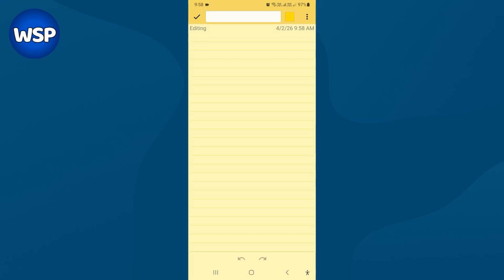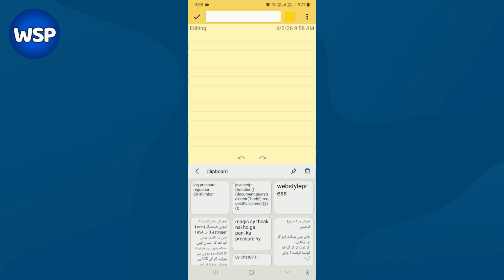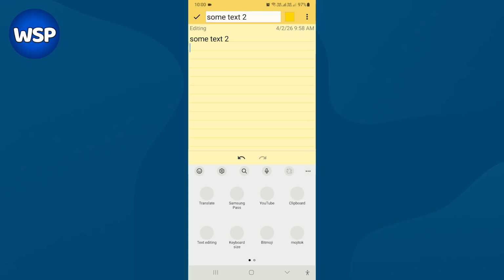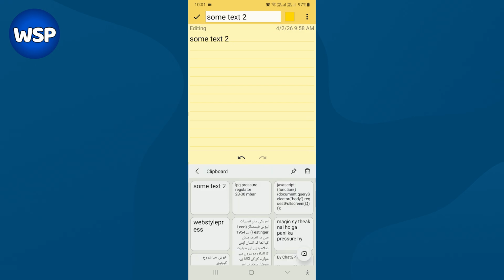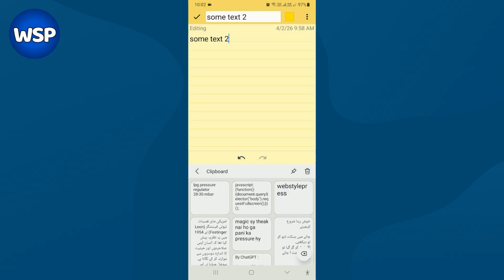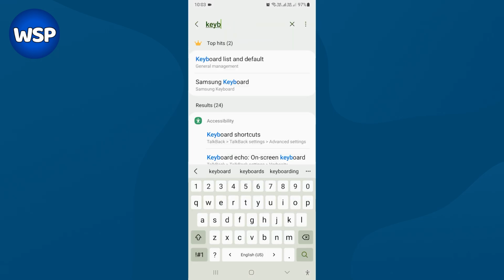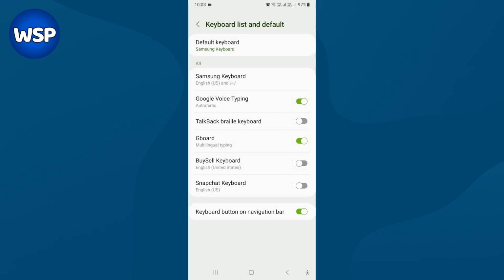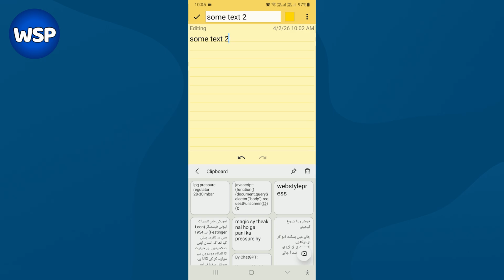How to Use Clipboard in Android [Step by Step Guide]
Learn where is clipboard on Android and how to use clipboard in Android phone in this step by step detailed guide.